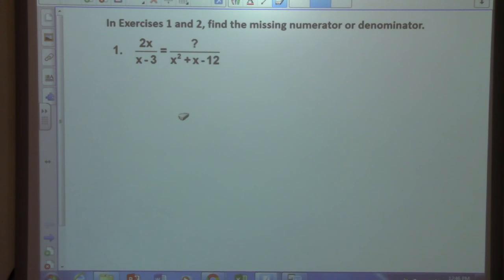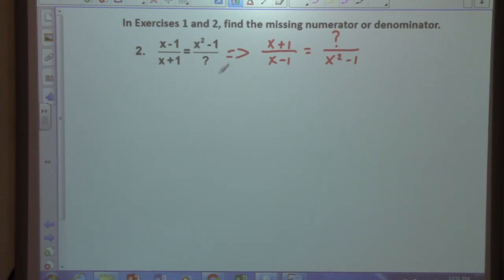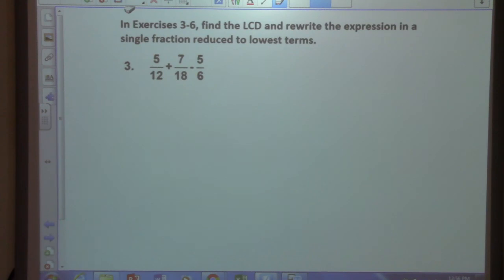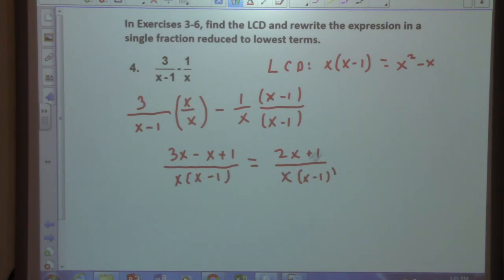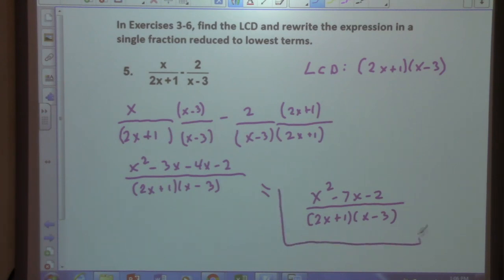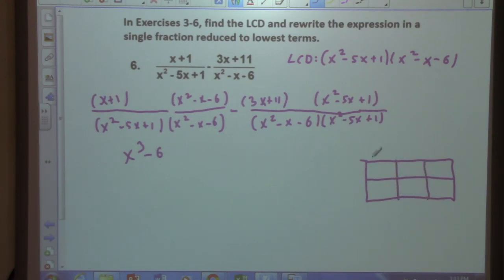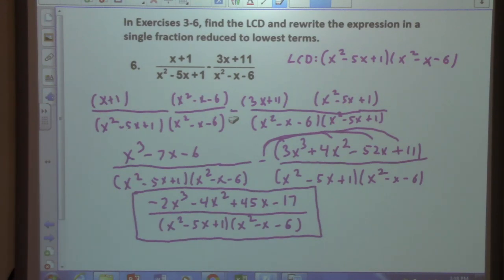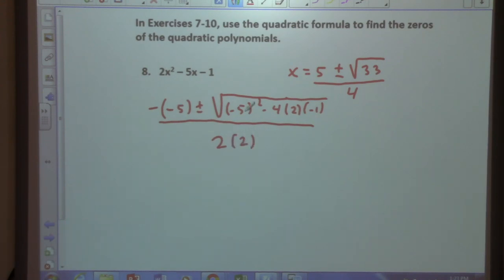Precalculus Class 10/26/20 Chapter 2.7 Quick Review Exercises 1-8 Simplify Rational Fractions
Simplify rational expressions.  Solve quadratic equations using the quadratic formula.  Find least common denominator.